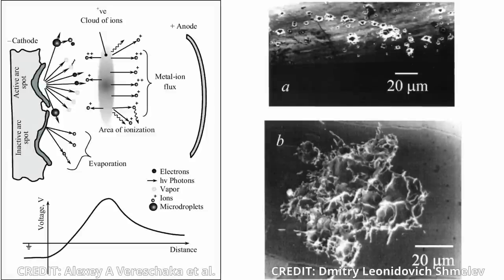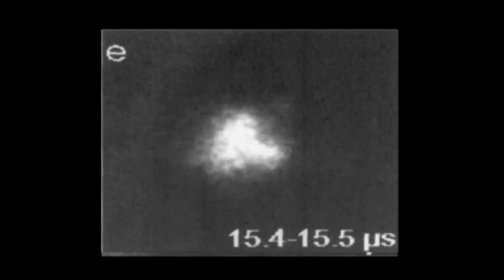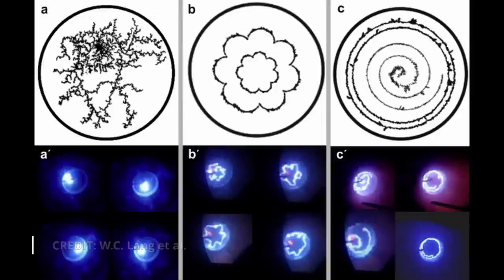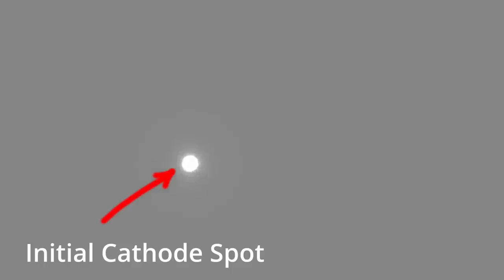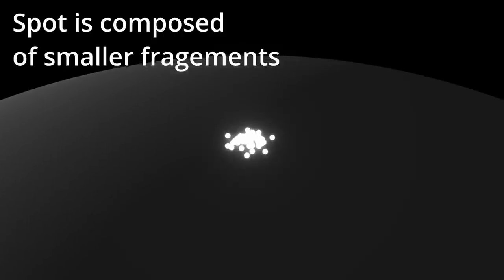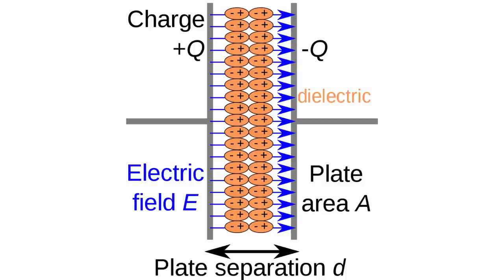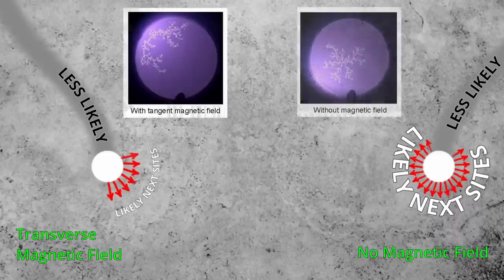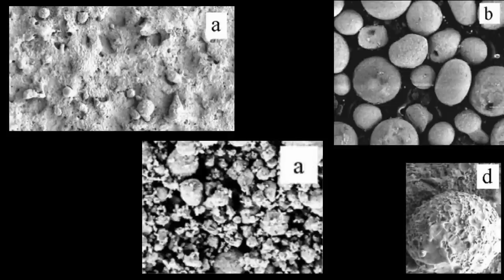The Fractal Nature of Arc Vacuum Cathode Spots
What are cathode spots, how are they formed, what are their properties and why do they seem to have self-similar patterns in the emitted light and arc erosion traces?

00:00 Introduction
00:15 Cathode Spots
00:40 Surface Chemistry
02:21 Fractal Nature: Random Walk
05:12 Fractal Nature: Multi Arc Traces
05:28 Fractal Nature: Optical and Micro Particles
06:18 Ignition Conditions & Spot Fragments
09:56 Summary